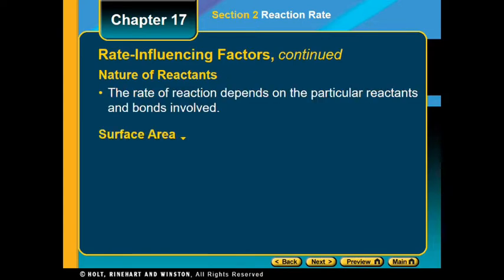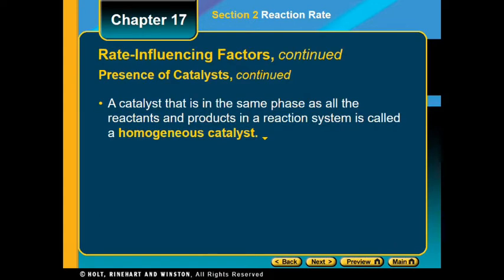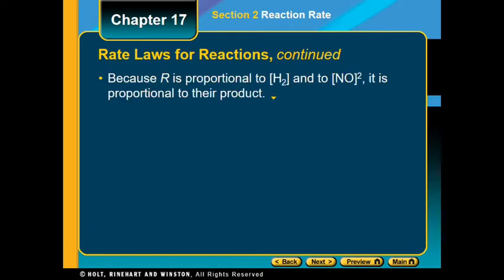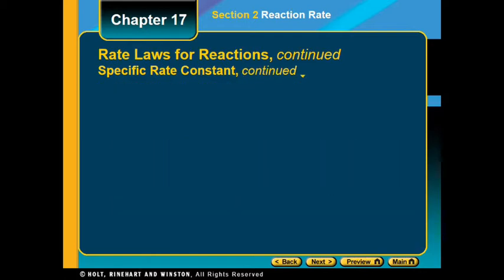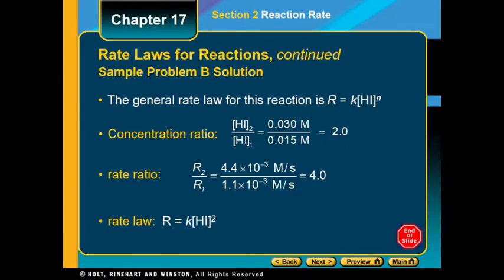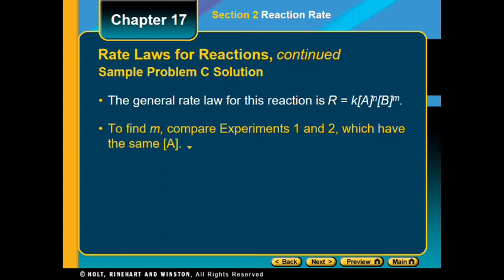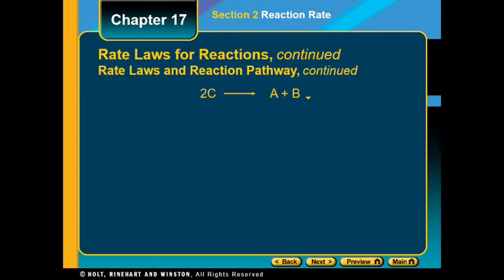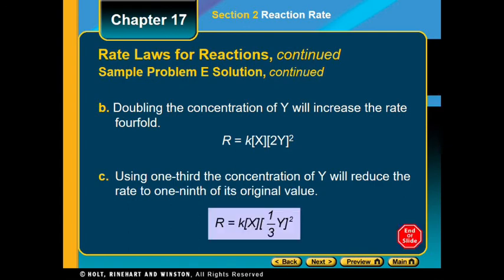Chemistry II Ch.17.2 Podcast